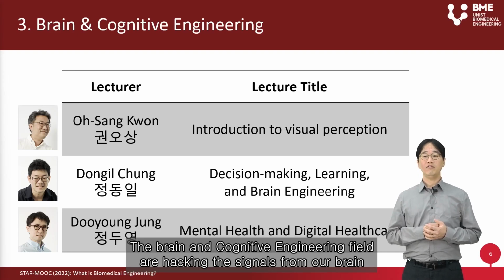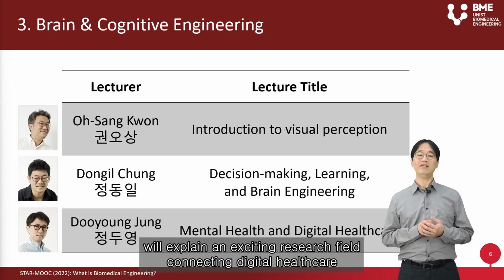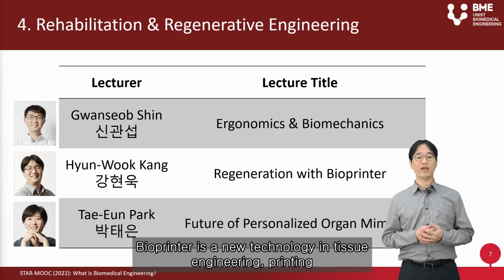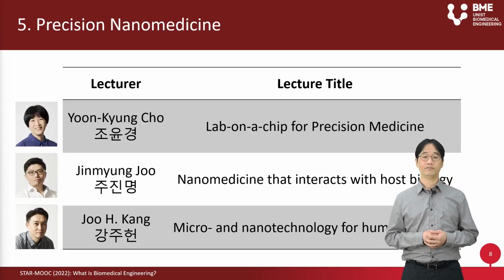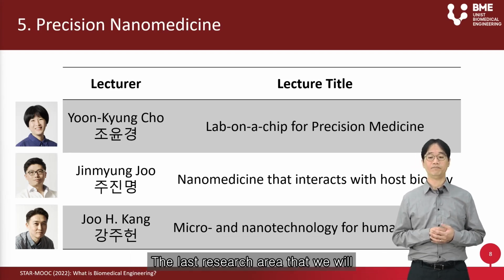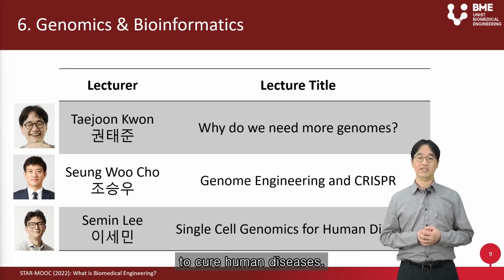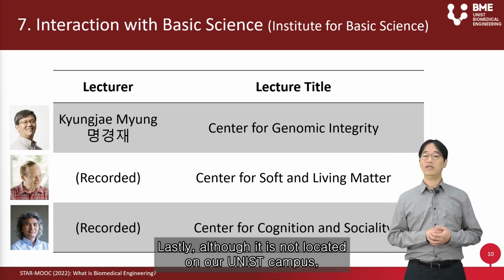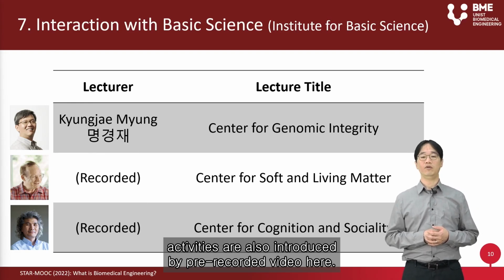ch1.1 Introduction to UNIST BME